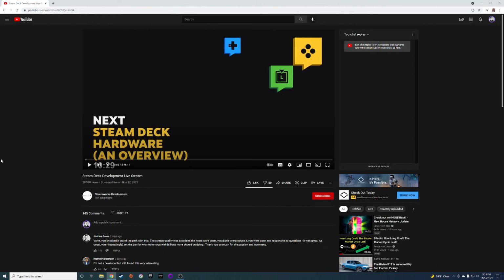My thoughts on the Steam Deck Developer Conference